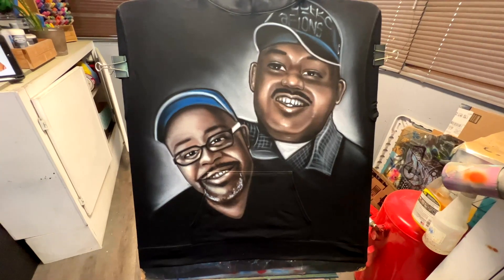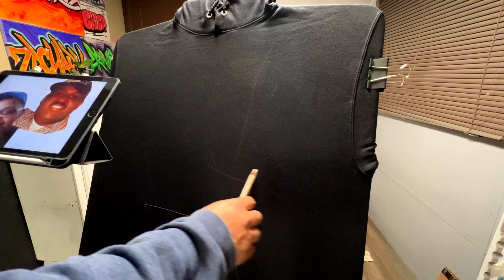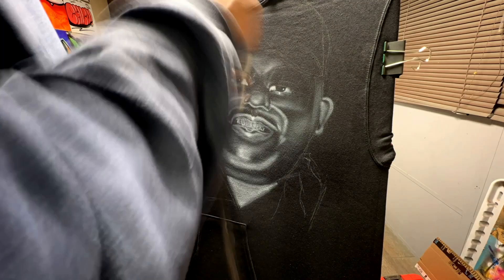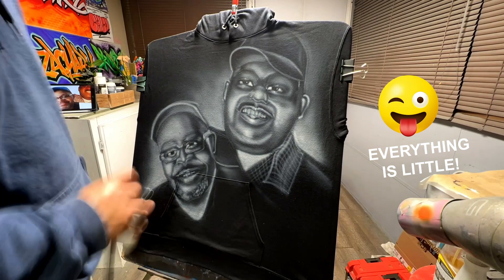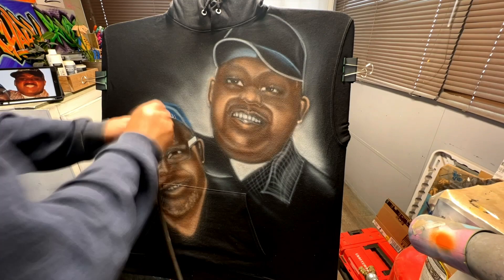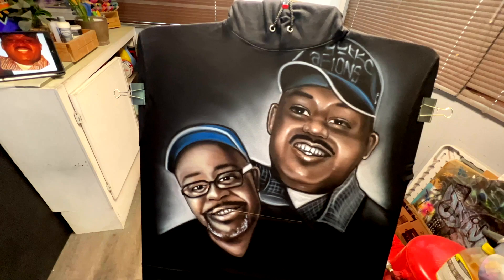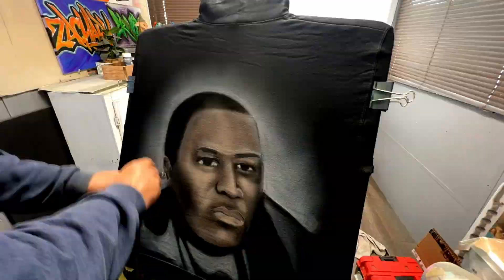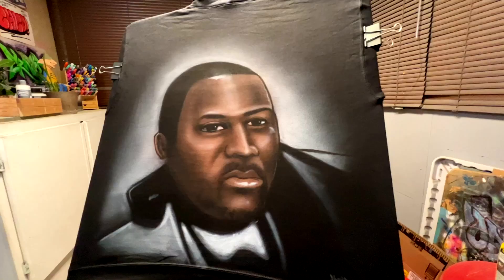Airbrushing Portrait Freehand No Stencil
In this video, we're taking a different approach to airbrushing portraits by ditching the stencils and going freehand! I will guide you step-by-step through the process of airbrushing a portrait without relying on any pre-made stencils.

You may have seen our last video where we showed you how to create stencils for airbrushing, but this time we're taking it up a notch and challenging ourselves to create a masterpiece without the aid of stencils.

From selecting the right colors and airbrushing techniques to creating realistic textures and shading, our artist will share their tips and tricks to help you achieve stunning results in your portrait art.

Whether you're a seasoned artist or just starting out, this video will provide you with valuable insights and techniques to enhance your airbrushing skills and take your portraits to the next level. So, grab your airbrush and let's get started!

Personalized Products
Custom Airbrushing